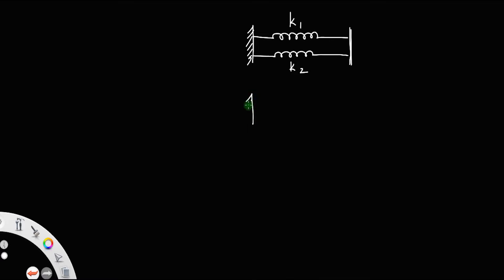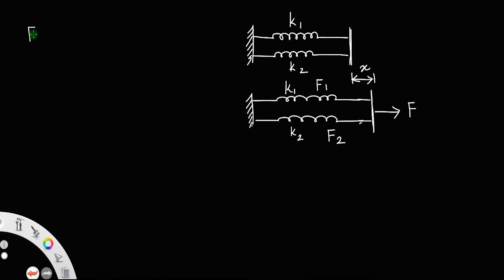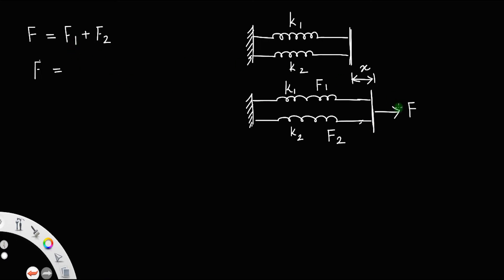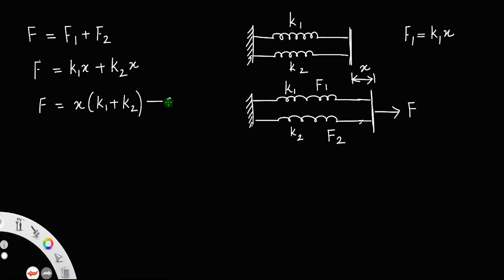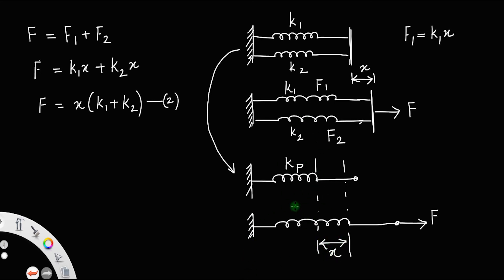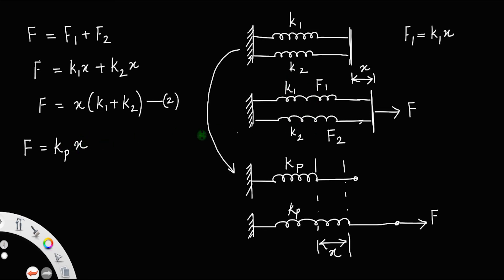Derivation of effective spring constant in Parallel combination of springs • HERO OF THE DERIVATIONS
Derivation of effective spring constant in Parallel combination of springs.